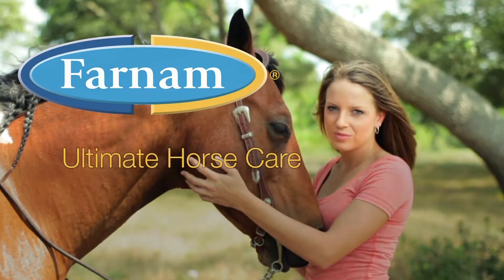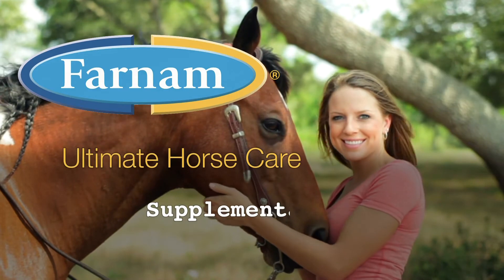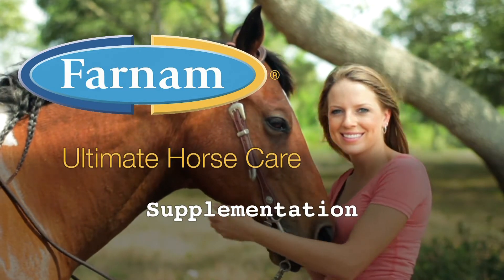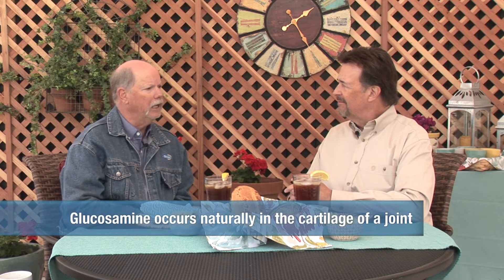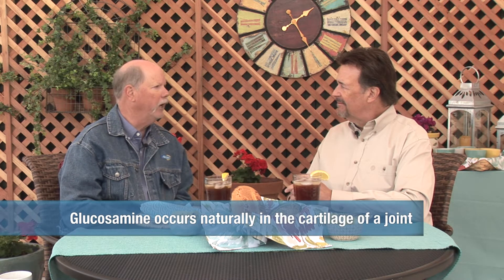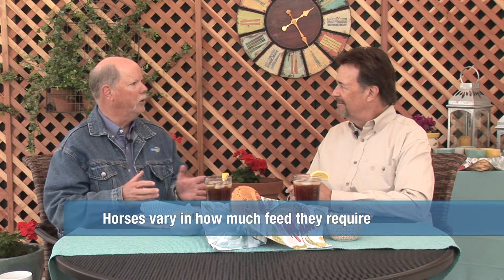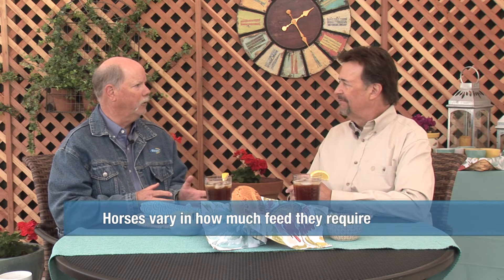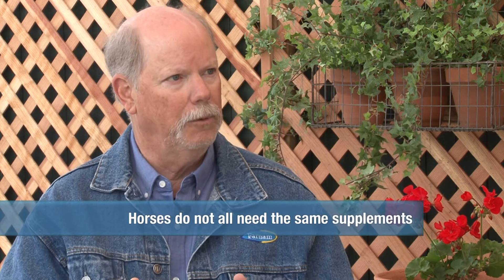Nutrition 101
Farnam’s Richard Godbee talks with Rick Lamb about what a horse supplement is and why a horse might need a supplement. Supplements are nutrients and ingredients that are not commonly found in a horse’s feed.  Dr. Godbee emphasizes that not all horses need the same supplement and that it is important to look at reputable companies when choosing a supplement.

To learn more, visit FarnamHorse.com.  Farnam – your partner in horse care.